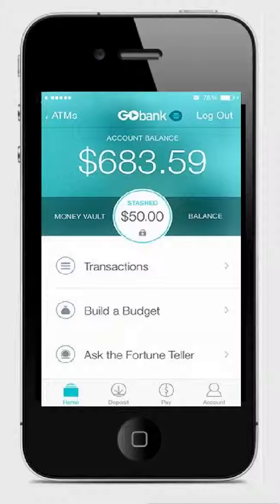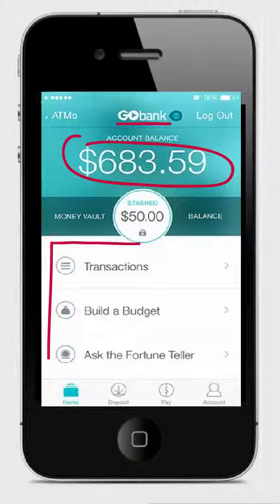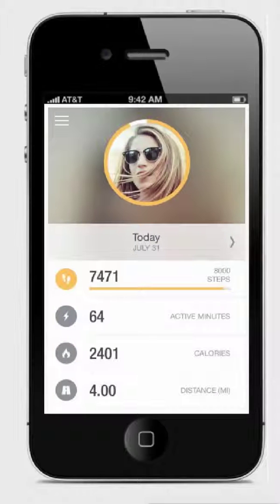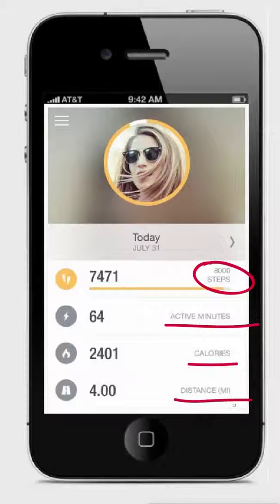App - Reviewing 5 Screens